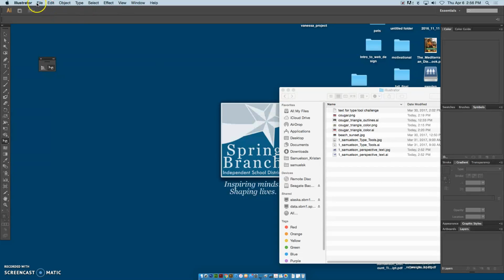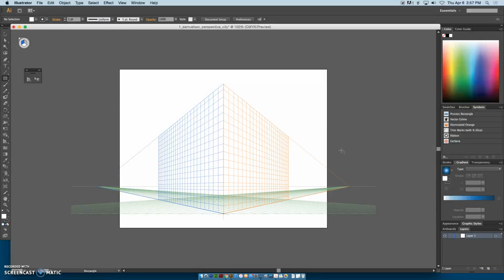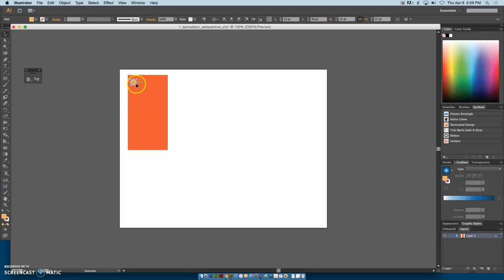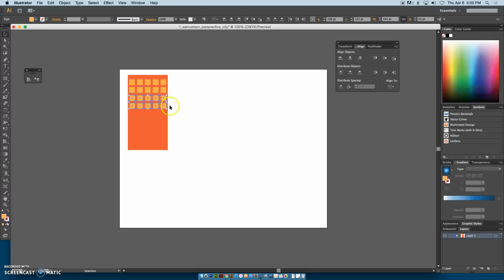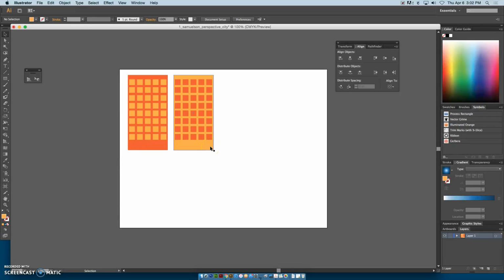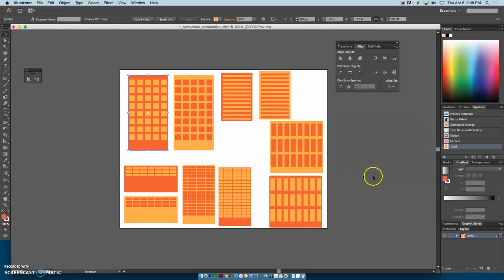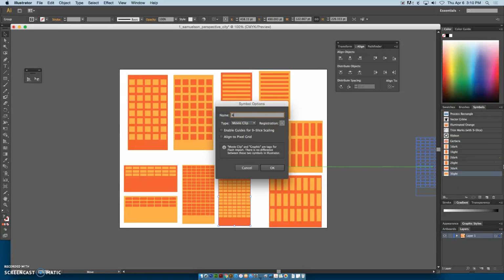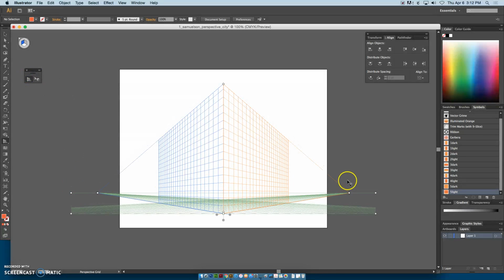Illustrator Perspective Cityscape Pt1